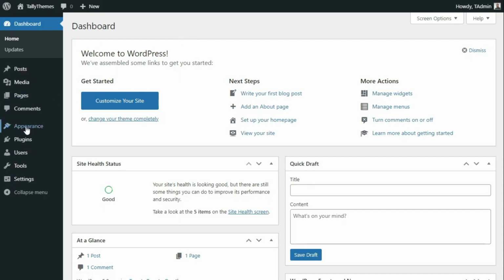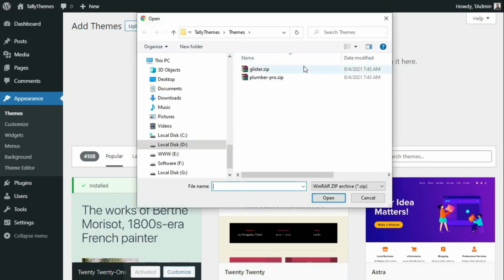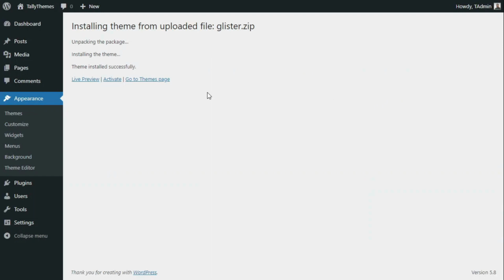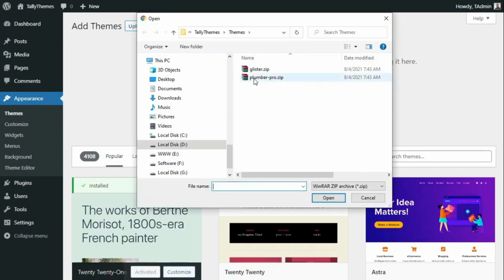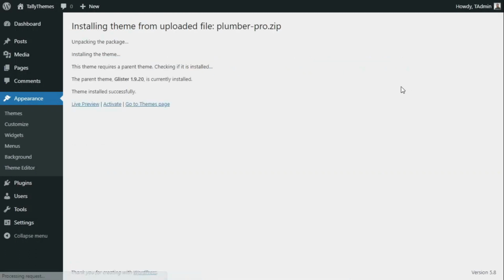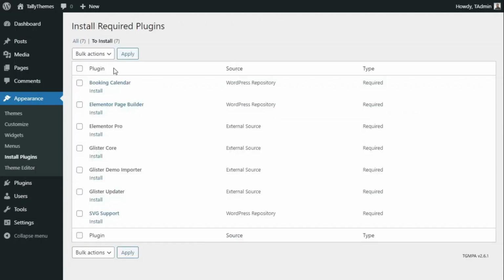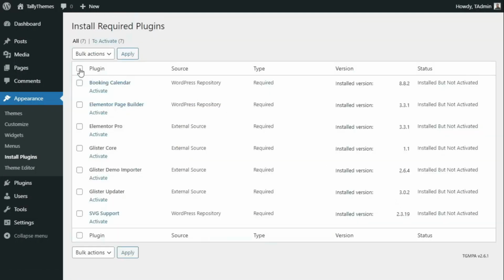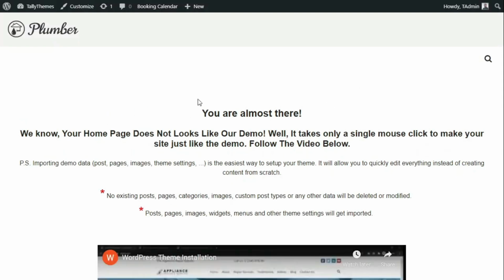Installing your theme shop WordPress theme tutorial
This video will show you how you can quickly install the WordPress theme. It is really easy!